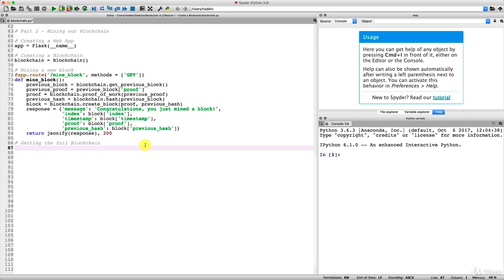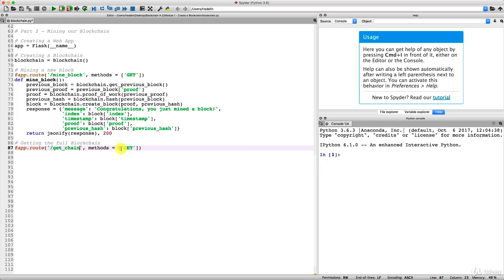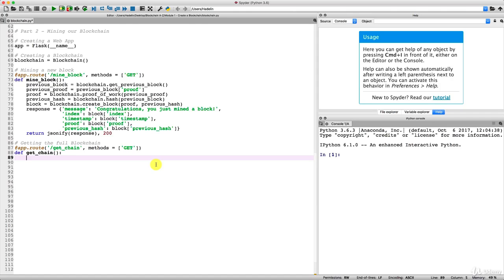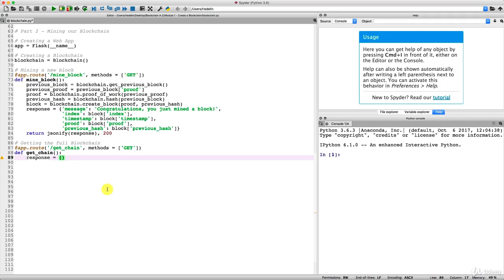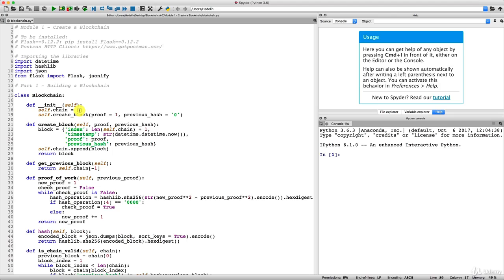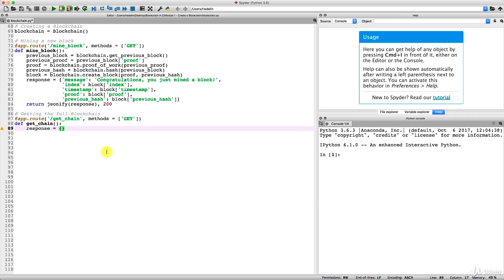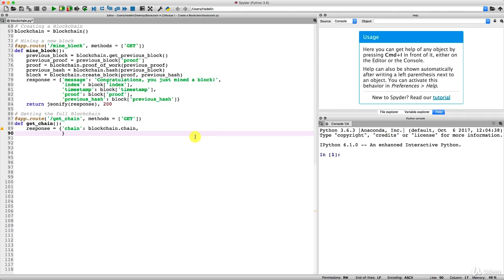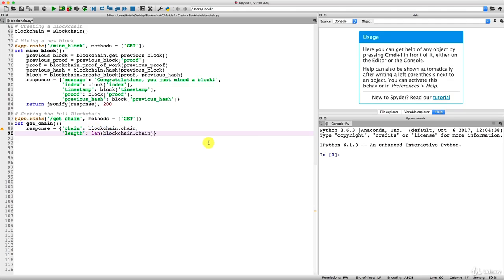026 Create A Block Chain Step 11